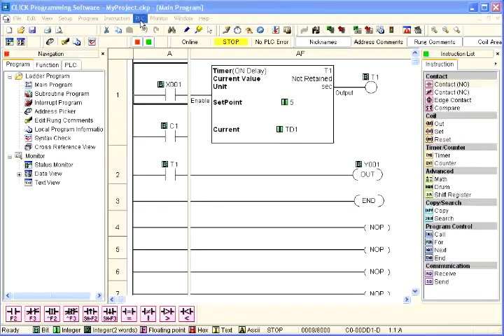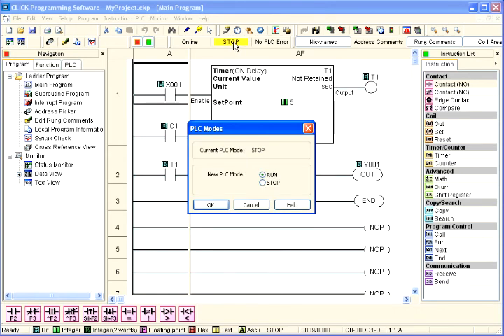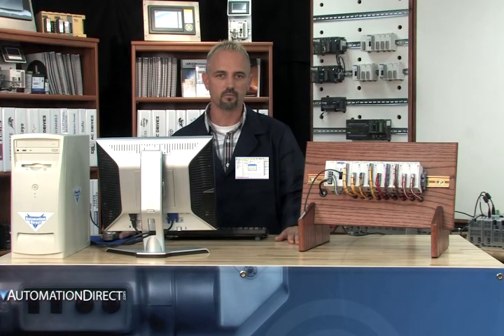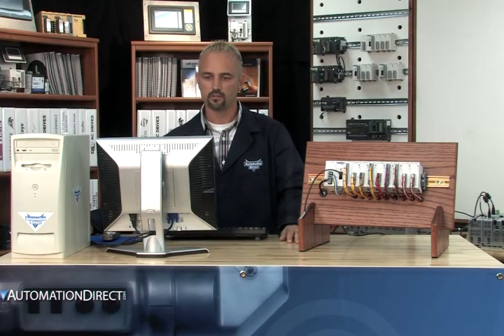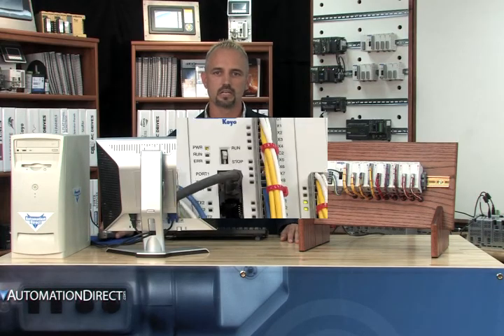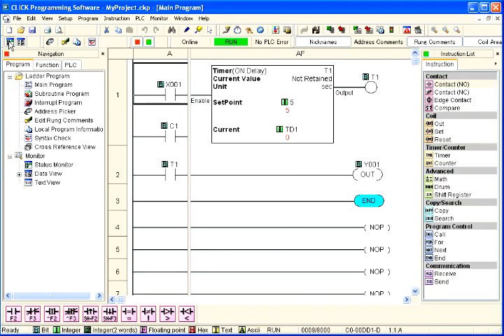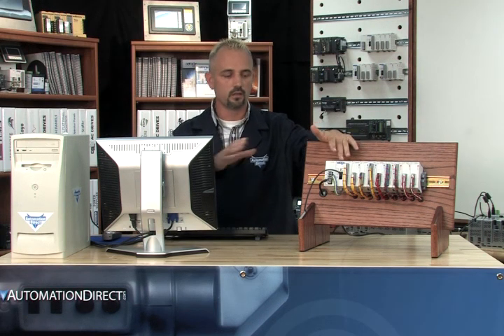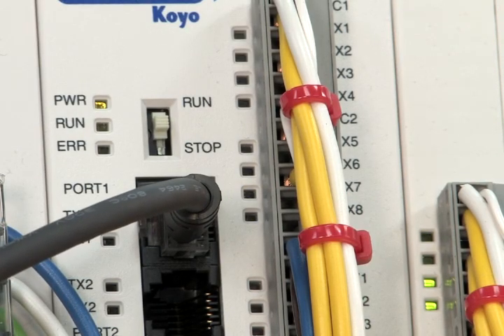CLICK PLC - How to Place PLC in Run Mode (Part 8) from AutomationDirect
Video Tutorial - CLICK PLCs - Getting Started - Part 8, Place PLC in Run Mode
Legacy Video Sequence Number: L-PLC-CLK-010